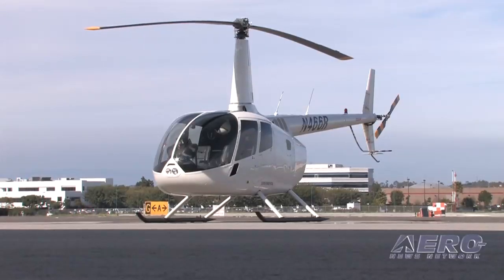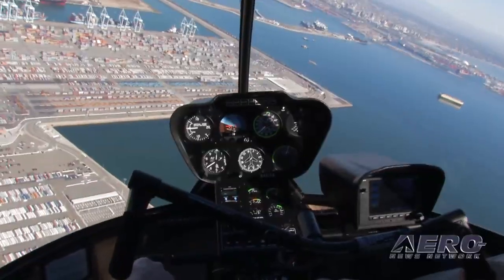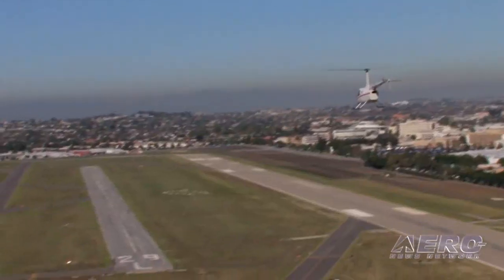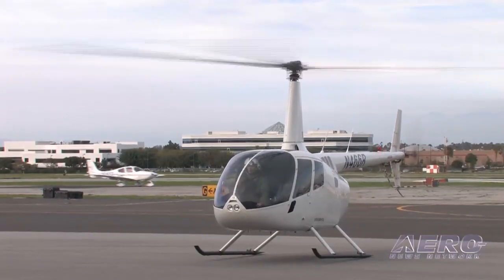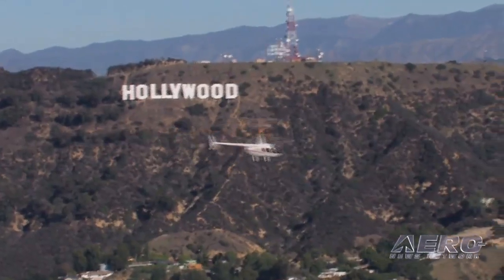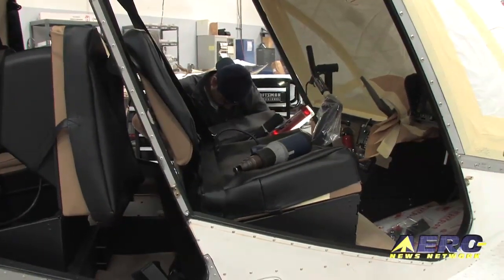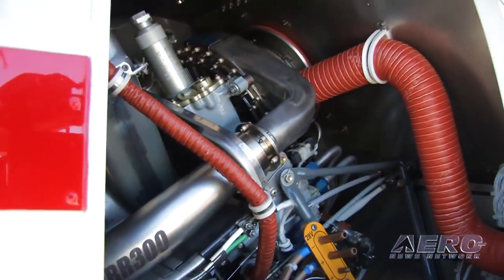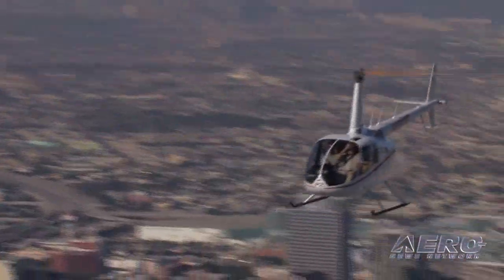Aero-TV: Robinson's Revolutionary R66 - The Turbine 'Robby' Exceeds Expectation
A Few hours In The Air Prove The R66 Has The Right Stuff

I've been waiting for this one for quite a while and I'm delighted to report that the result was worth the wait. The new R66 Turbine Five seat helicopter is a helluva machine and a joy to fly -- and in a number of flight regimes. Some three years and eight months after Robinson publicly announced plans to develop the beast, the FAA presented Frank Robinson with Type Certificate No. R00015LA, just a few weeks back. The FAA also presented Robinson with an amended Production Certificate that now includes the R66, allowing Robinson to begin deliveries right away.

Robinson notes that the preliminary design of the R66 began in 2001 but engineering began in earnest in 2005 when Robinson reached an agreement with Rolls-Royce to develop the RR300 turbine engine. Frank Robinson had considered other power plant options, but ultimately collaborated with Rolls-Royce on the RR300, a derivative of the Rolls-Royce model 250 series. The concept of the R66 is the same that launched the R22 in 1979 and the R44 in 1992: a helicopter designed to perform as well or better than its competitors but for a lot less money. The R66 is certified to the current amendment of the federal regulations, including the latest crashworthiness standards.

Dealer and maintenance support is growing with some sixty R66 dealers approved. Robinson is continually reviewing applications and expects to have world-wide support in place by the end of the year. With a growing back log of orders, production is underway and deliveries started with a limited number of local operators in order to monitor early flight operations of the first several aircraft. Join Aero-TV for a flight in the powerful R66 Turbine heli!